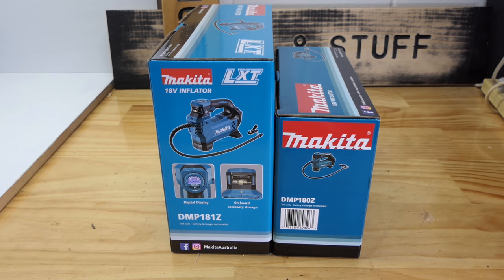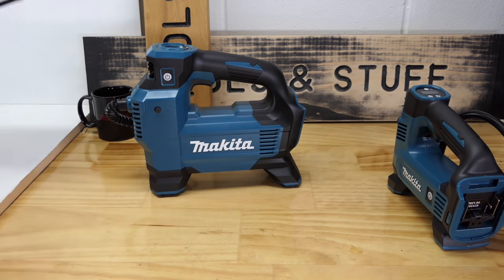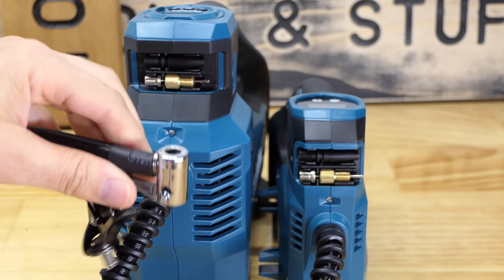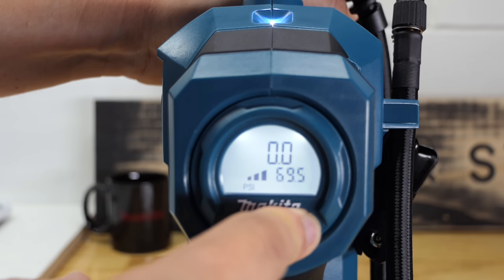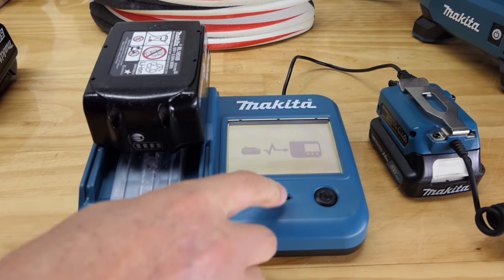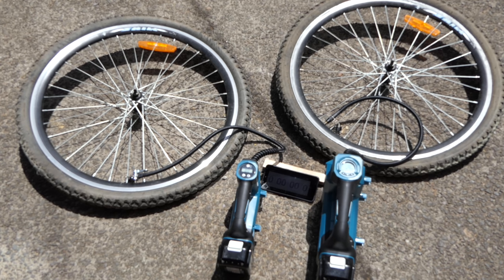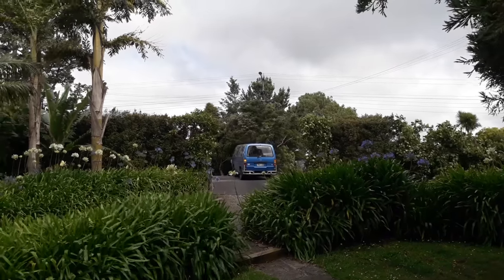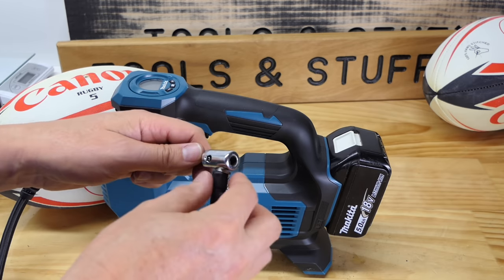NEW Makita 18v Inflator VS OLD Makita 18v Inflator | The new one is a LOT Better... or is it?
Old vs new in this one with Makita 18v inflators. Check out the links below for more info.

I couldn't find the trigger lock device... sorry

18v Makita TD171D in all available colours
40v Makita TD001G in all available colours

New Zealand